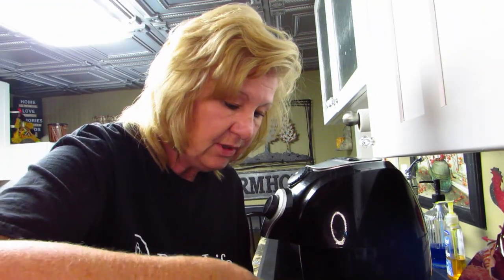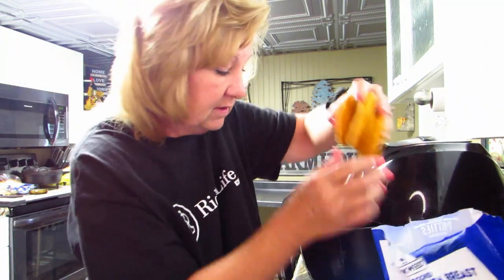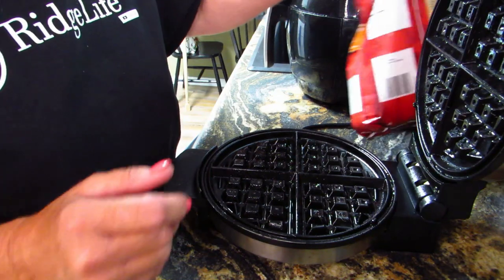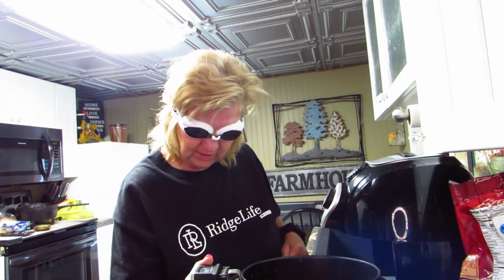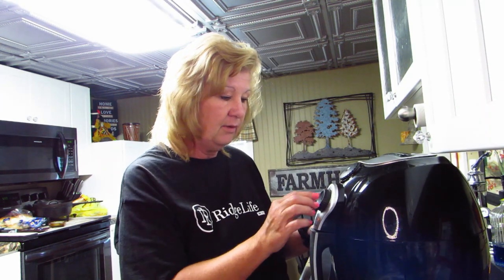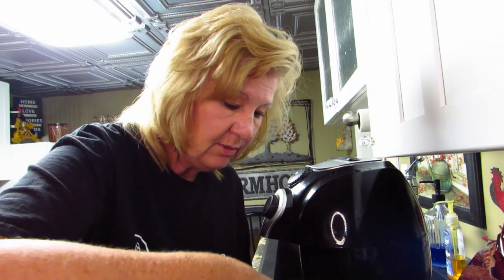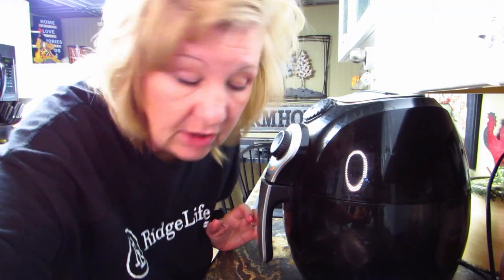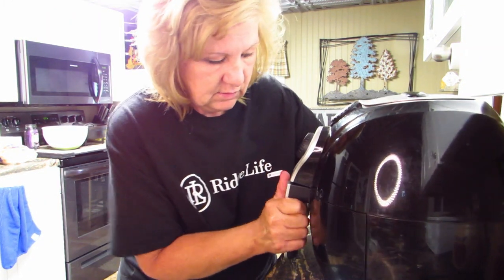Hash Browns Air Fryer VS Waffle Iron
Building A DIY Indoor Greenhouse